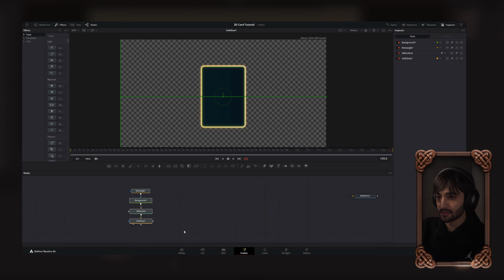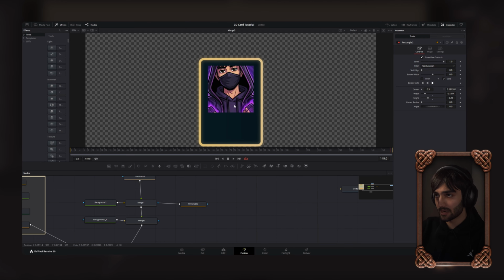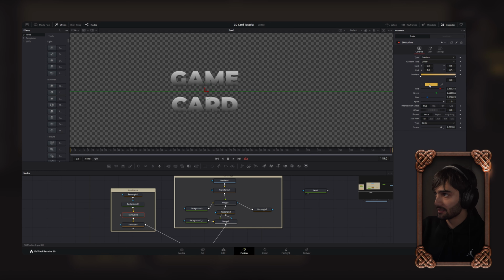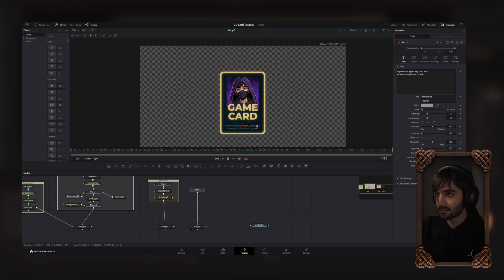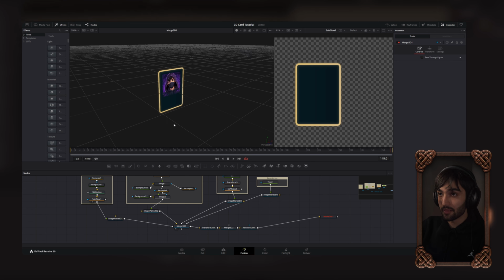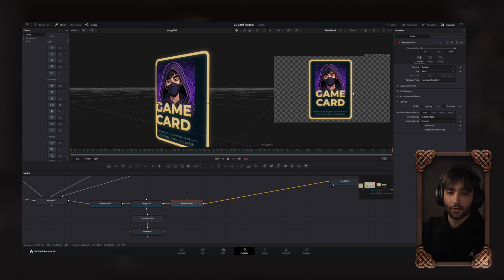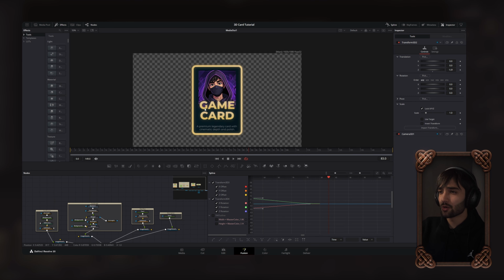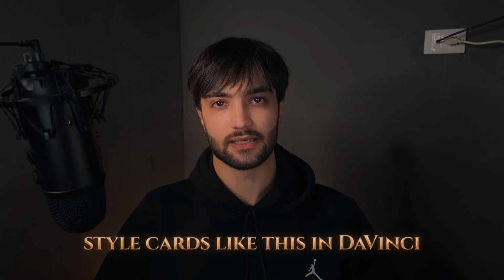How To Make Stunning 3D Card Animations in DaVinci Resolve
Achievement-style card animations look complex and impossible to recreate, but they don’t have to be.

In this video, I break down how to build a cinematic 3D card animation entirely inside DaVinci Resolve, focusing on depth, layering, and motion instead of heavy 3D workflows.

If you edit in DaVinci Resolve and want to create polished, game-style UI animations with real cinematic presence, this one’s for you.

⏱ Chapters:
00:00 - Card Showcase
00:40 - Card Design
09:32 - 3D Animation
14:43 - Color Change
16:24 - Outro